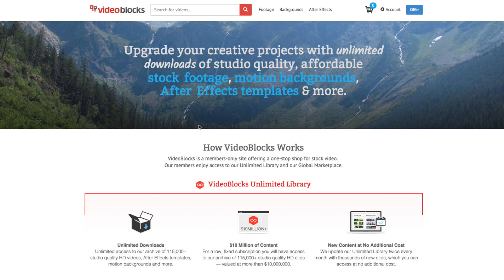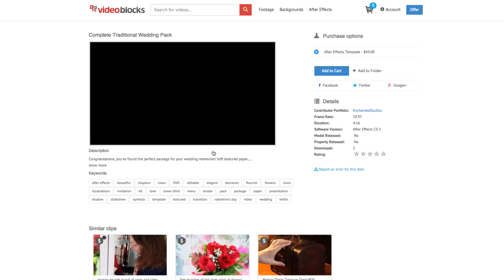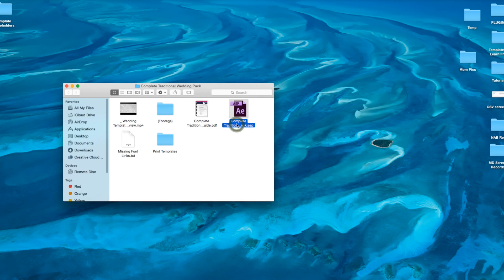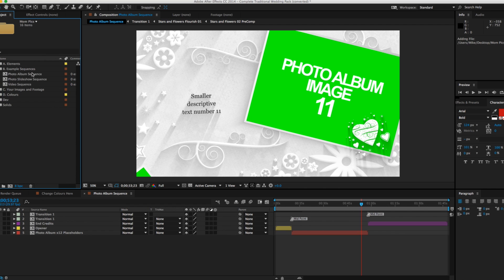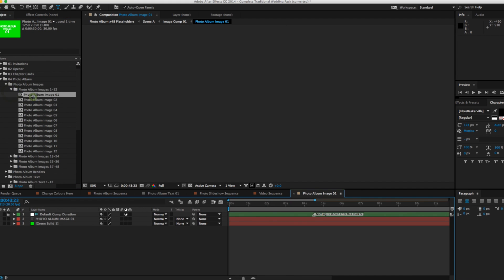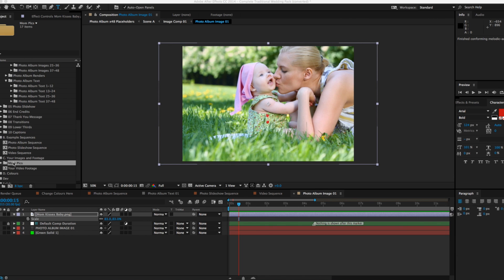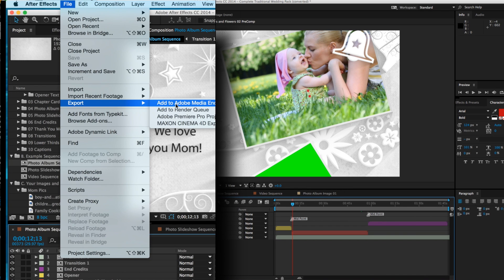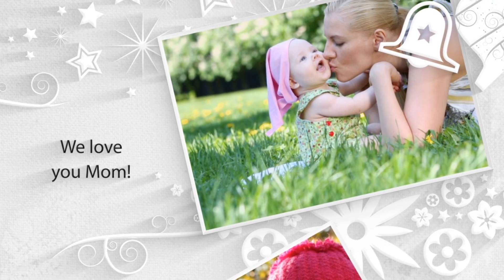How to Make a Wonderful Mother's Day Video in After Effects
It's easy to make a Mother's Day video to remember by using a simple After Effects template. We'll show you how using a template from Storyblocks.

Get this Adobe After Effects template, plus thousands more with a Storyblocks Video subscription